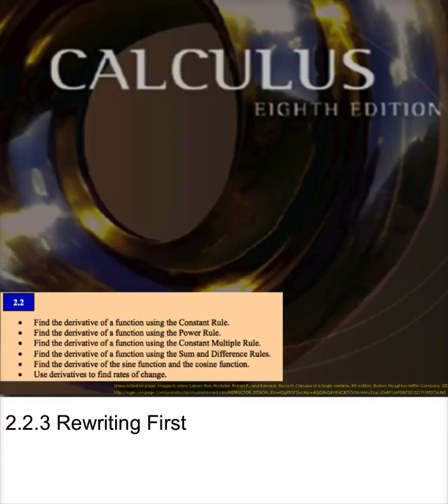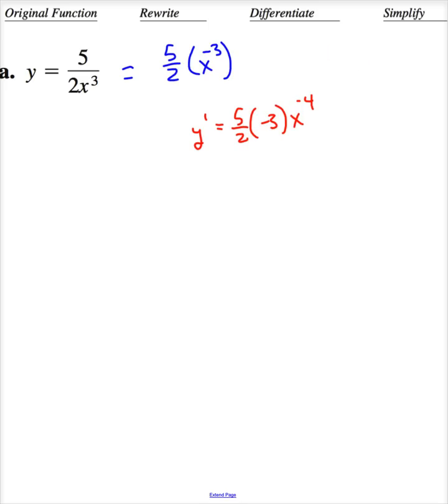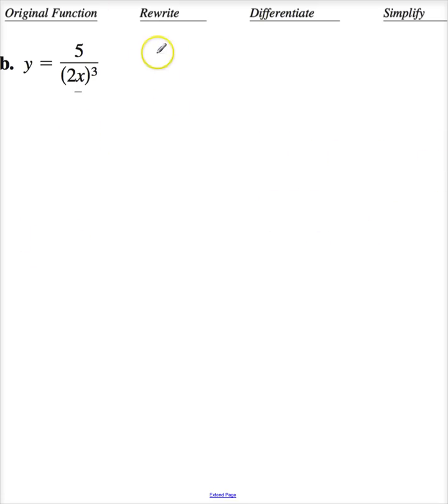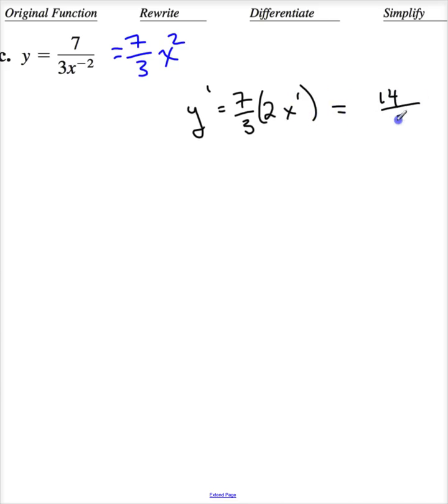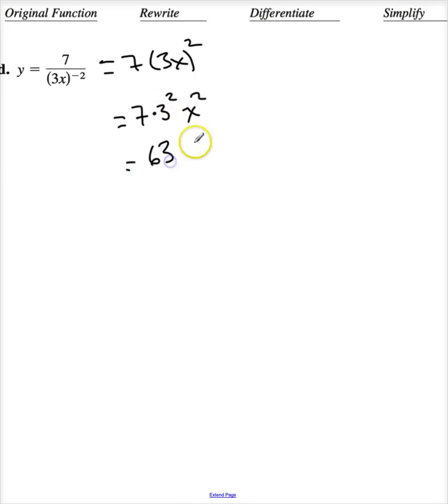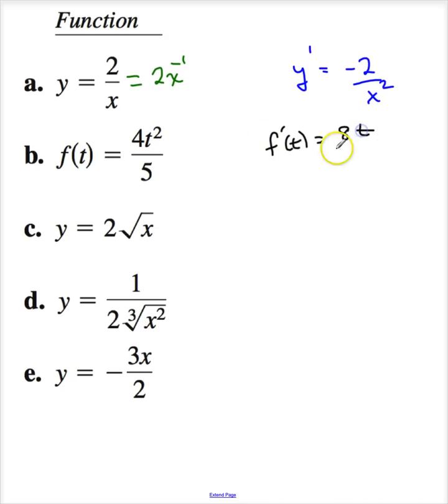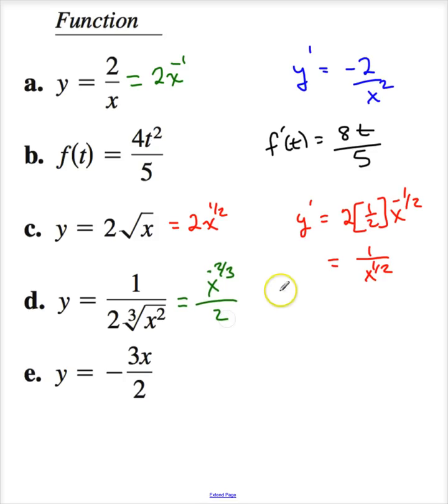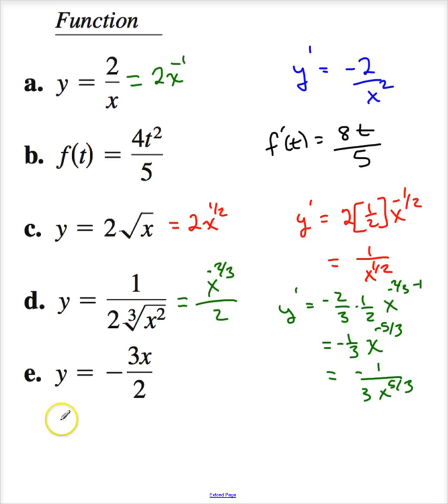THS 2 2 3 Rewriting First